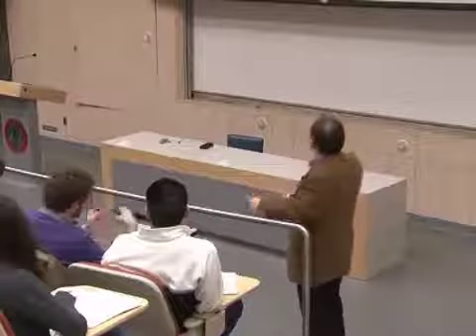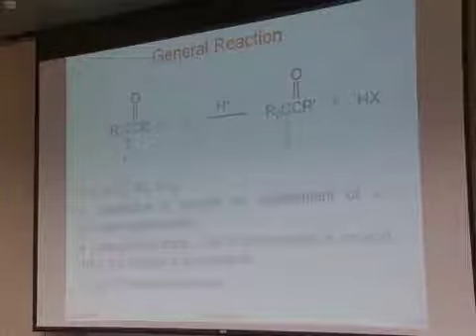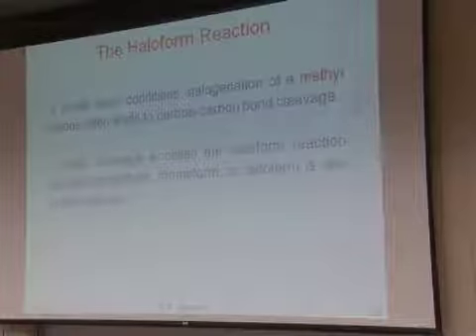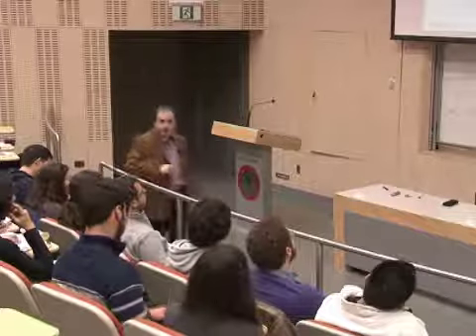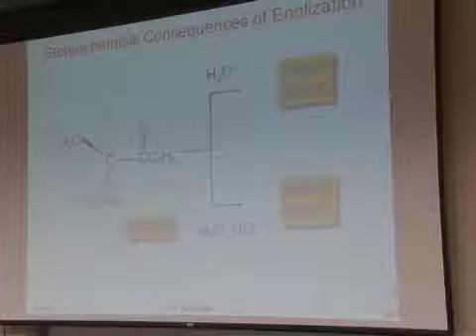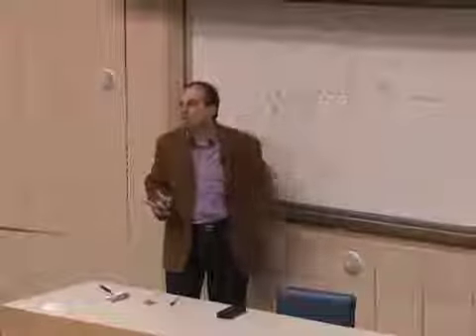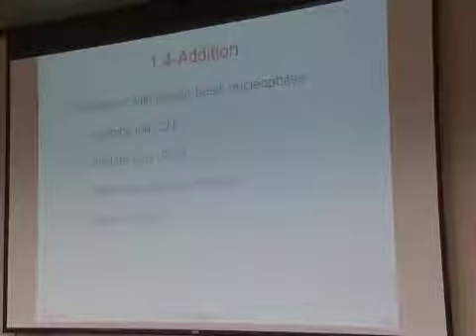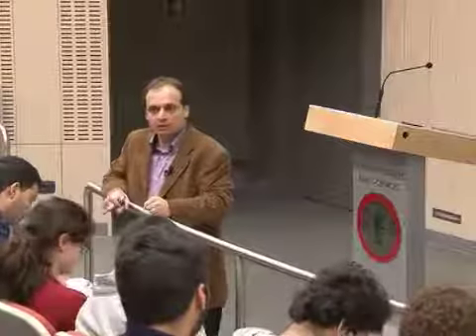Enol and Enolates. Lecture 4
Chapter 20: Enol and Enolates. Lecture 4
Carey, F. A. ; Giuliano, R. M. in Organic Chemistry, 8th Ed, 2011
By Professor Bilal R. Kaafarani
(Videotaped during the Fall 2011 semester)